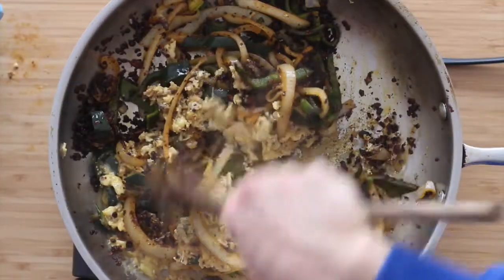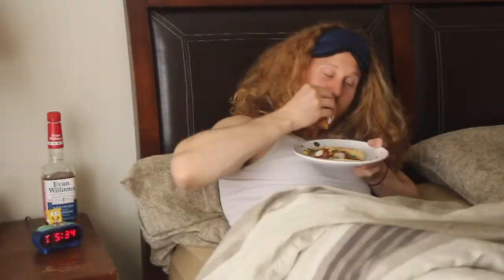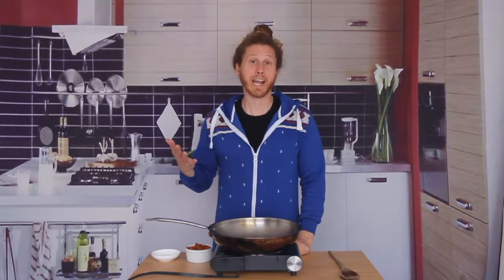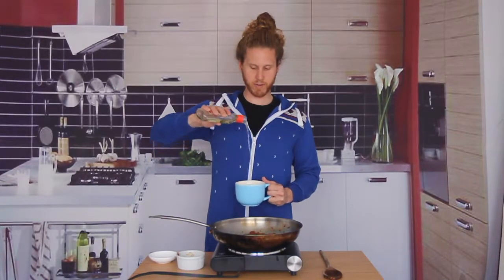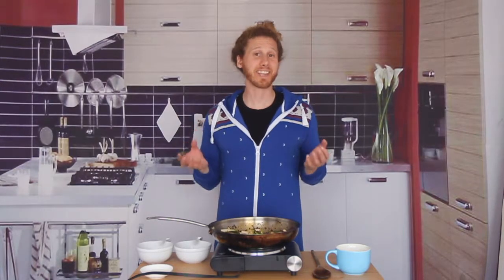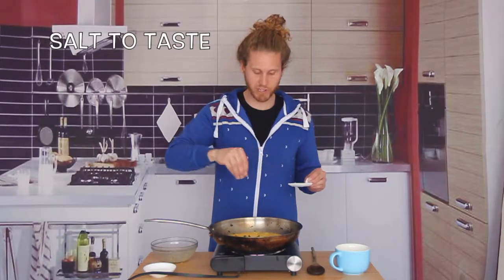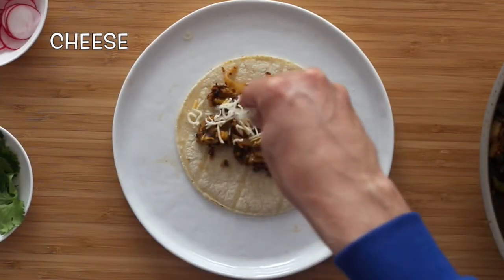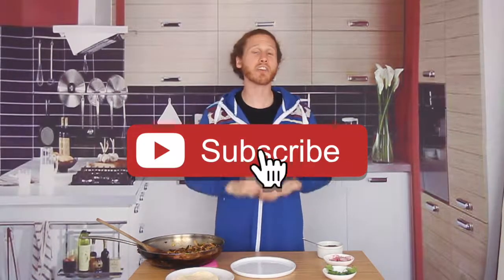Chorizo Poblano Breakfast Tacos | Comedy Kitchen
What could possibly be better than tacos for breakfast?!

Part 2 of my Taco Trio recipe set, these Chorizo Poblano Breakfast Tacos have got it all - spicy chorizo, eggs, cheese, fresh veggies, and rich salsa all tucked inside of a warm tortilla. Best part? It's on the plate in under 30 minutes. BOOM!

-Ben